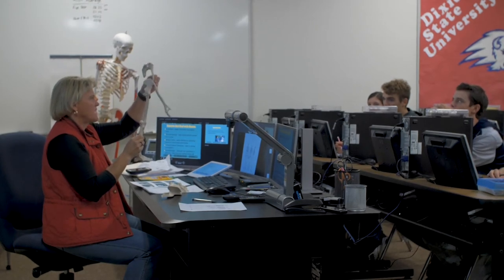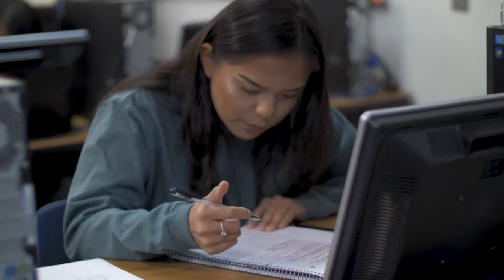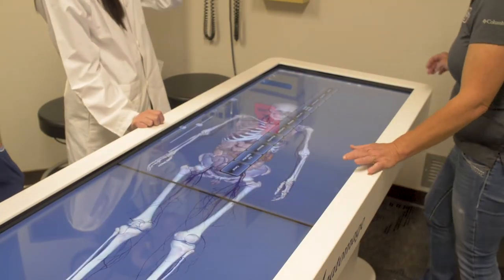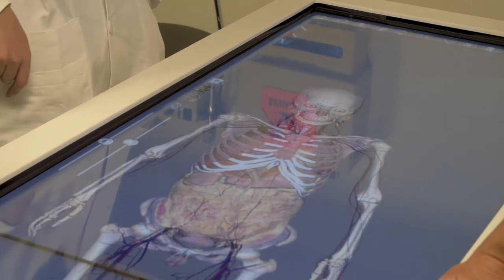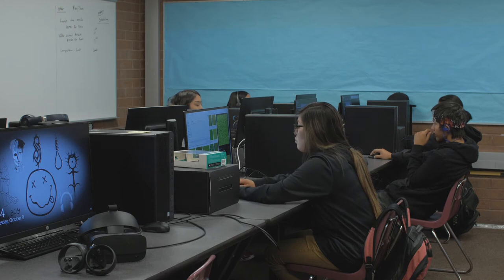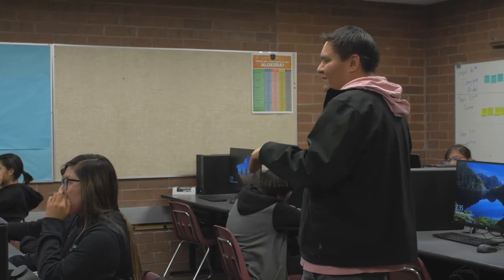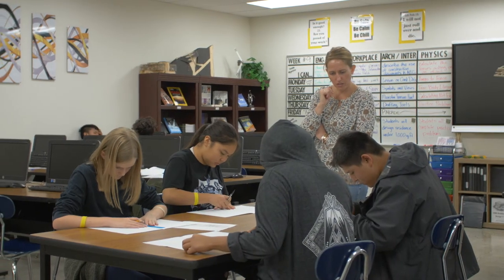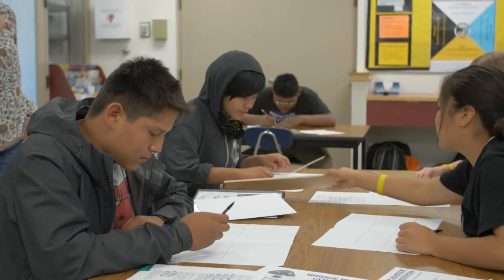UEN PDTV: Ed Tech in San Juan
On this episode of UEN PDTV, UEN travels from Salt Lake City to San Juan County to learn about the CTE and educational technology innovations from rural Utah schools.

Produced as part of UEN’s American Graduate: Getting to Work, a public media initiative made possible by the Corporation for Public Broadcasting.